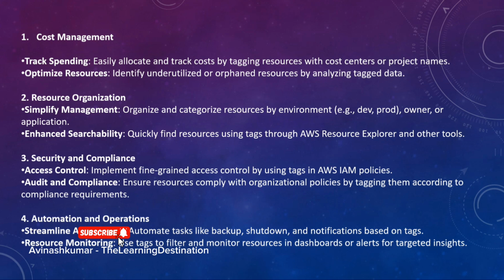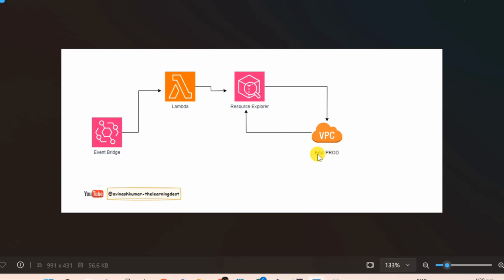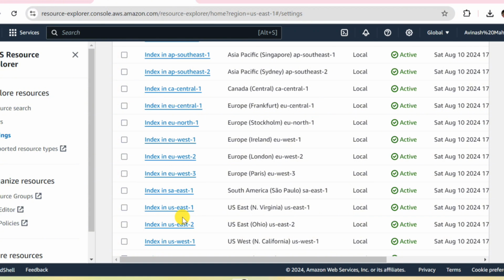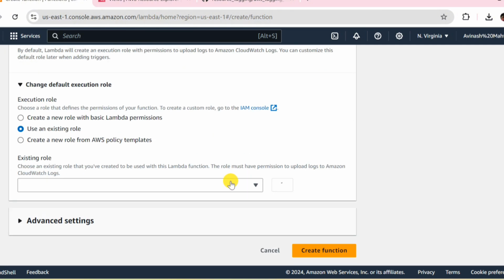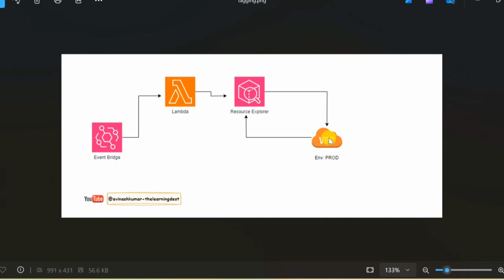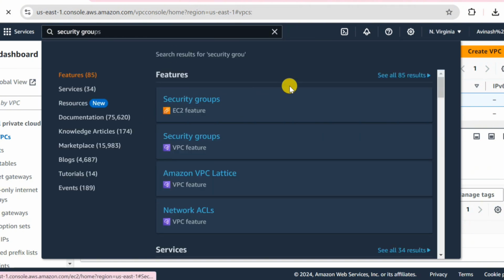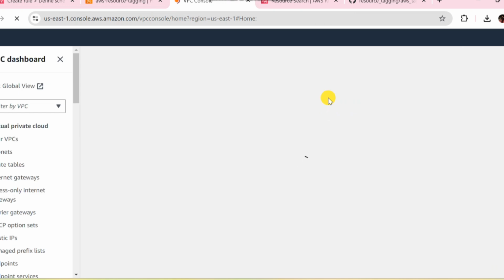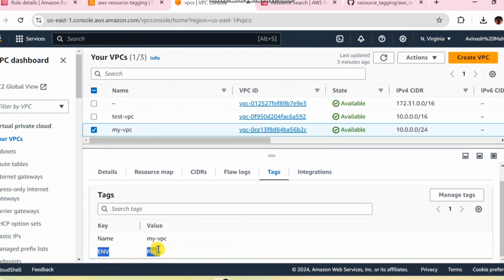AWS Automation: Tagging Resources with Lambda and Resource Explorer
In this video, we dive into automating AWS resource tagging using a powerful combination of AWS Lambda, AWS Resource Explorer, and AWS EventBridge. You'll learn how to set up Lambda functions to dynamically tag resources, leverage resource explorer for effective resource management, and utilize EventBridge to automate the entire process. Follow along for a step-by-step guide to streamline your AWS resource tagging and optimize your cloud infrastructure management.